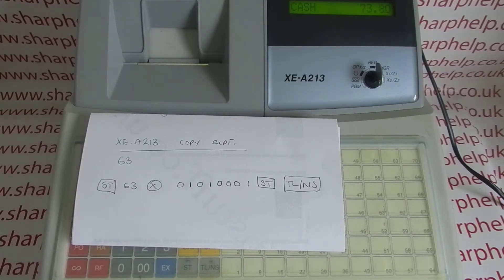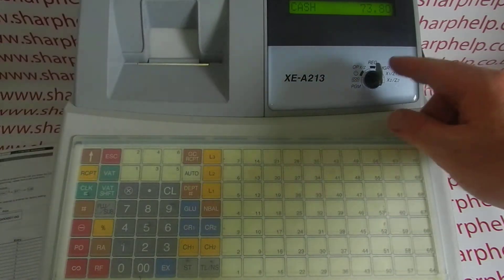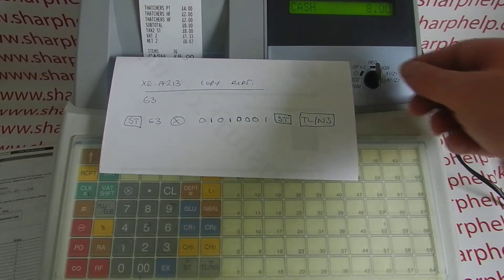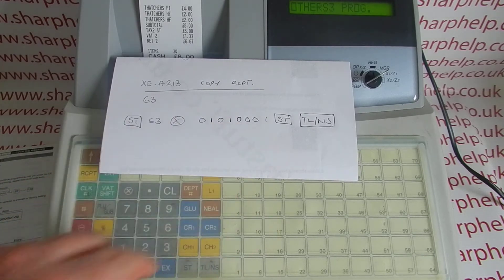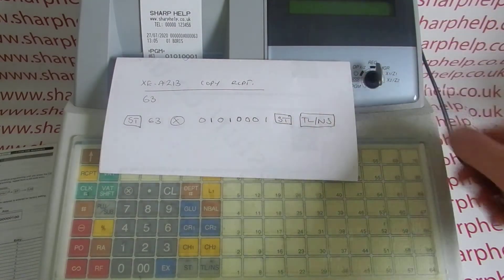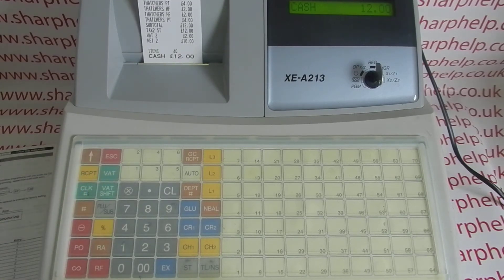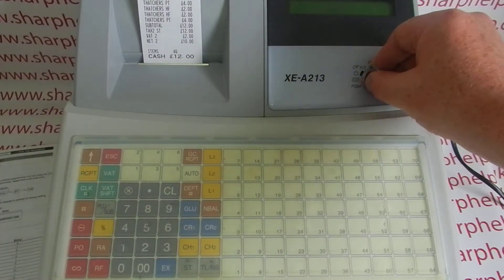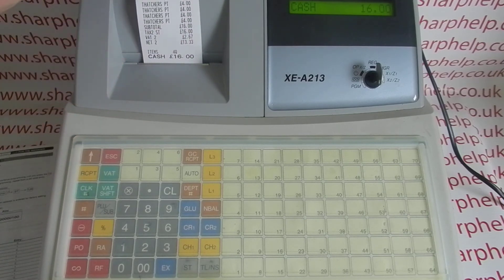How To Set Up The Copy Receipt Function Sharp XE-A213 / XEA213 Cash Register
How to set up the copy receipt function on the Sharp XE-A213 cash register.